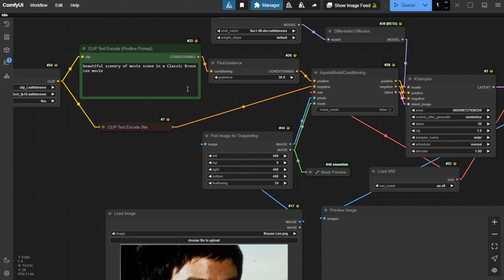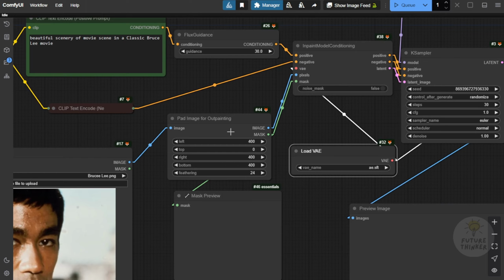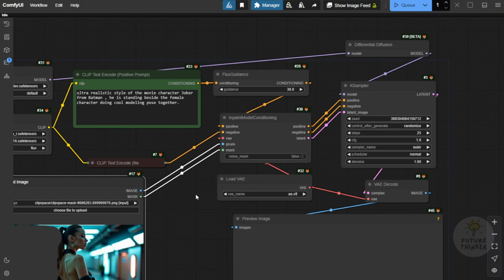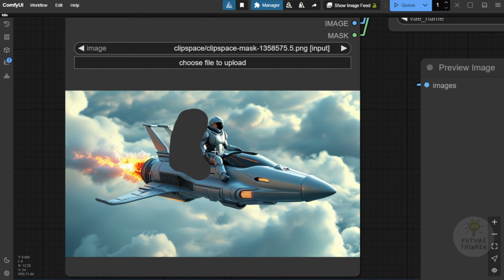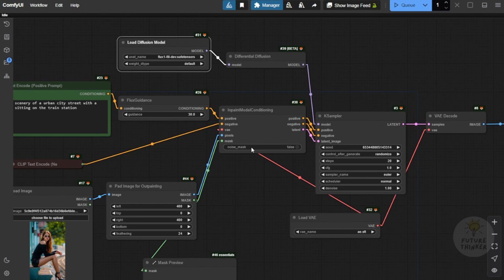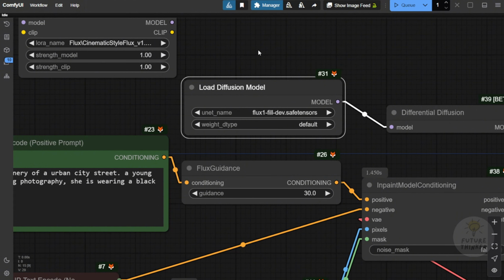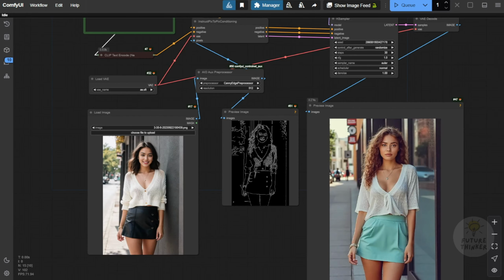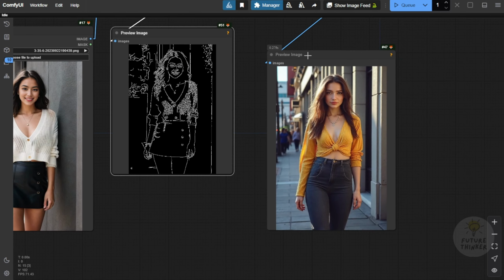Flux 1 Tools - Fill And ControlNet In ComfyUI - Tutorial Guide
Exciting breakthrough alert! Today, we're diving deep into the game-changing Flux tools suite, featuring the incredible Flux Fill for inpainting and outpainting! As your go-to AI tech expert, I'm thrilled to show you how these revolutionary tools are transforming image editing in ComfyUI. We'll explore everything from basic setup to advanced techniques that will take your creative projects to the next level!

In this comprehensive tutorial, I'll demonstrate the power of Flux Fill through real-world examples, including an amazing Bruce Lee photo expansion and some mind-blowing character integrations. You'll learn exactly how to use the outpainting nodes, master the mask editor, and achieve seamless results that look incredibly natural. Plus, I'll share my expert tips on working with the new ControlNet models and LoRA implementations that make this tool suite truly exceptional.

Watch as we transform simple portrait shots into expansive scenes, integrate new characters seamlessly, and create stunning compositions that were previously impossible. Whether you're a digital artist, content creator, or AI enthusiast, this tutorial will show you how to harness the full potential of Flux tools. Don't miss out on this game-changing technology that's revolutionizing the way we approach image editing and generation!

For Low/No GPU User, You Can Try Run On The Cloud